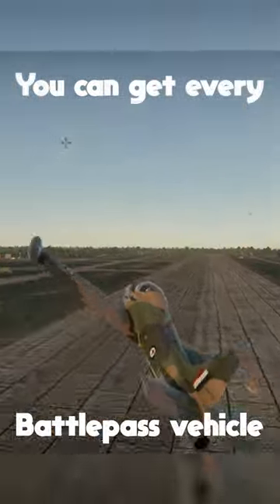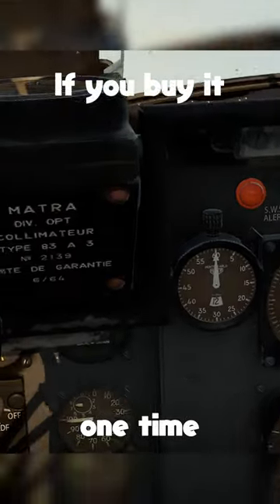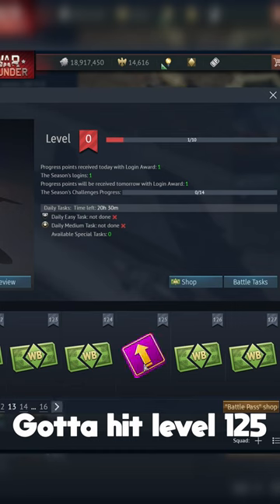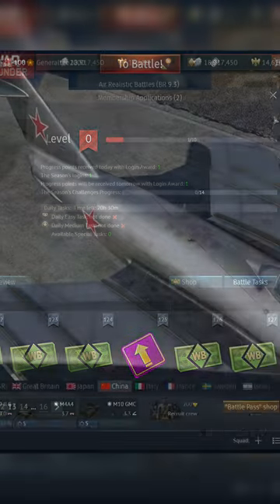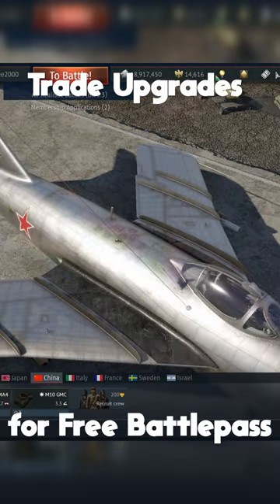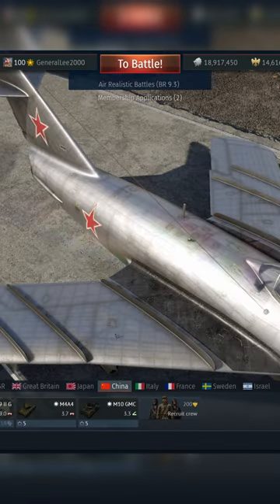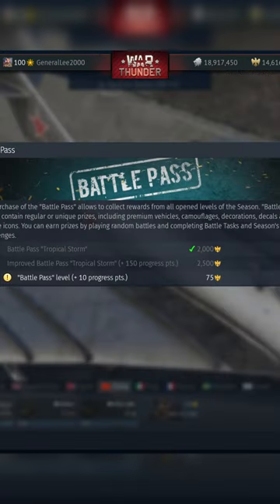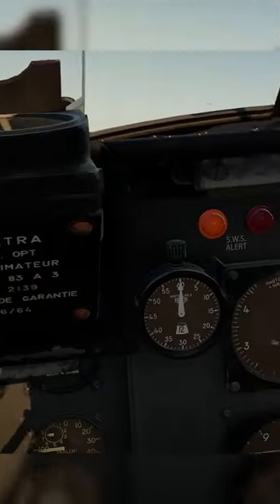Did You Know You can Get the Battlepass for Free?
Yes, you're able to unlock the Battlepass for free. (As long as you buy it once haha) Gotta make it to level 125 though, which can take quite a while... Guess this gives you something to think about since we actually have a unique battlepass reward with Battlepass: Tropical Storm